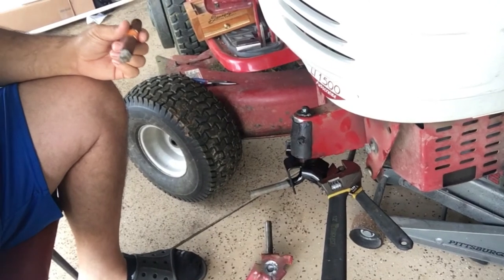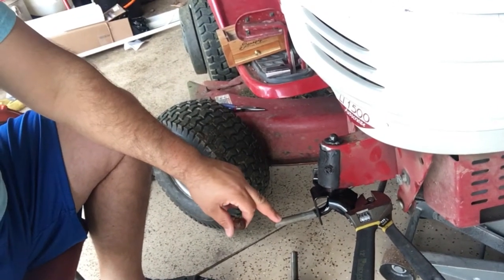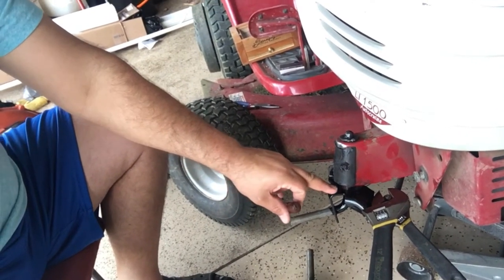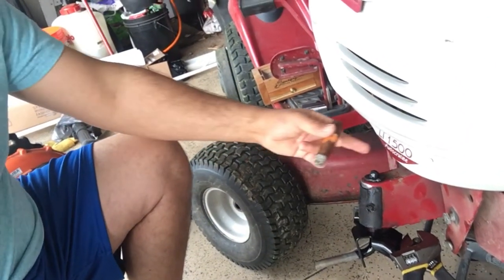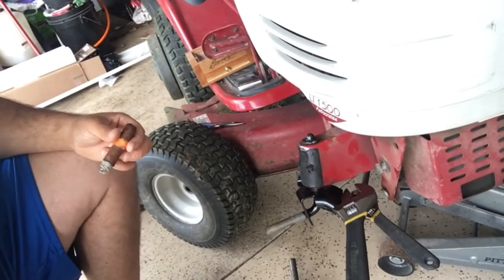NICARAGUAN CREAM - working in the garage😎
nothing like enjoying a good smoke while working on something in the garage. enjoy!